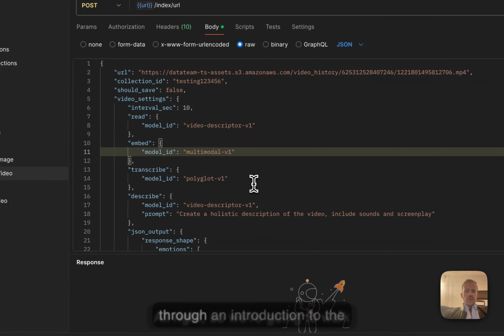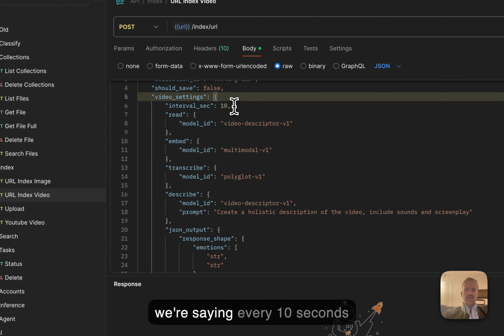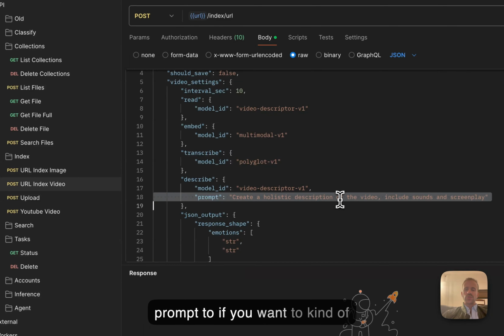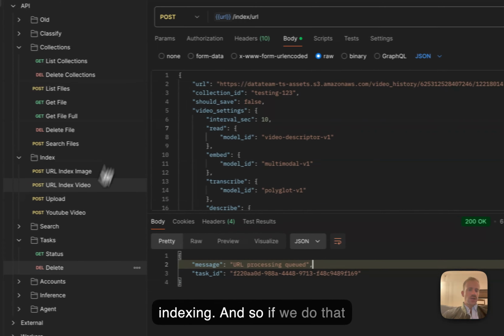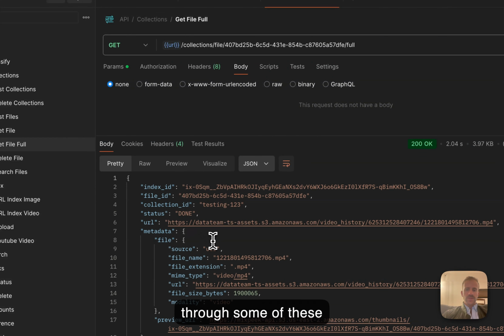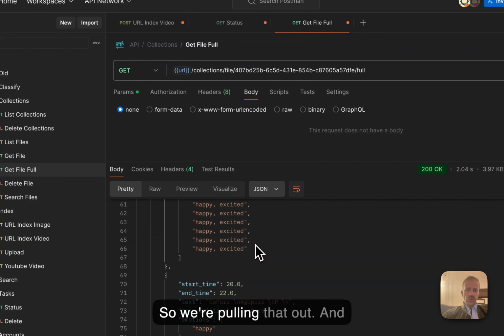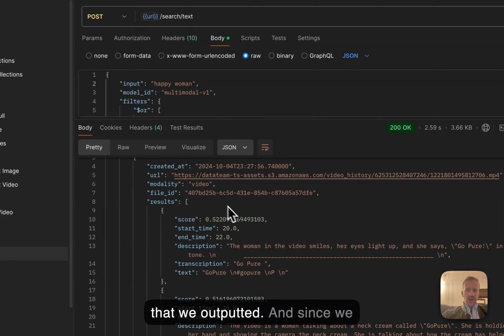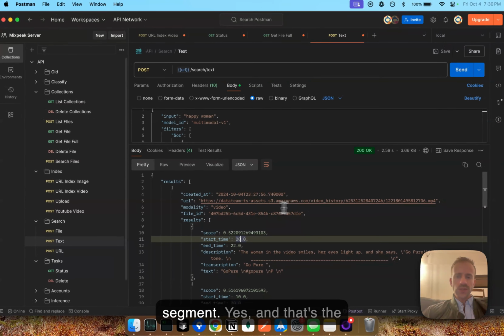Introduction to Mixpeek: Video Data Mining, Indexing and Search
🚀 Technical overview of Mixpeak's video processing system:

- 📊 Pipeline config: collection IDs, intervals, model selection
- 🧠 AI models: OCR 📝, embeddings 🔢, transcription 🎙️, description 📝
- 🔧 Custom JSON output with prompts
- ⏳ Async processing: task initiation and status polling
- 🗃️ Indexed data structure: time-segmented video info
- 🔎 Semantic search using embeddings
- 📈 Result ranking and relevance scoring

🖥️ Live API demo included!